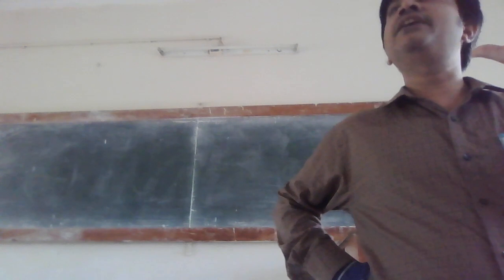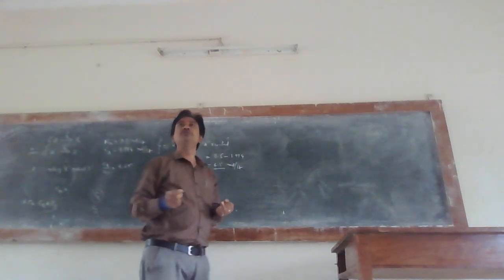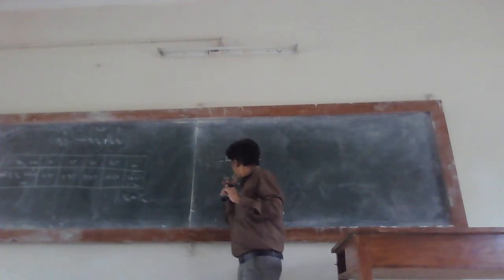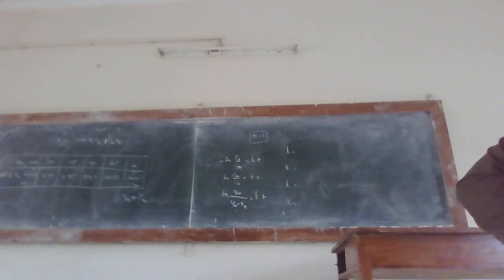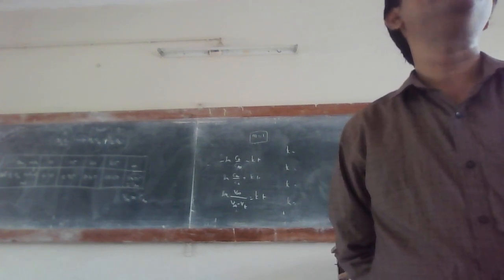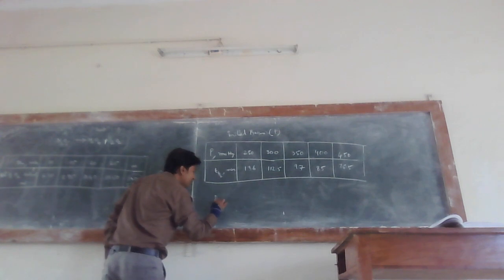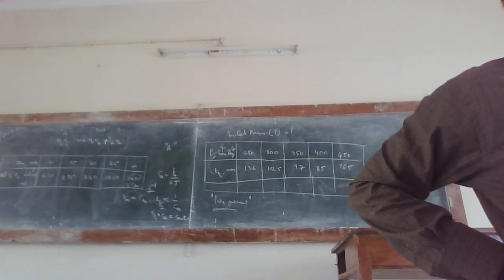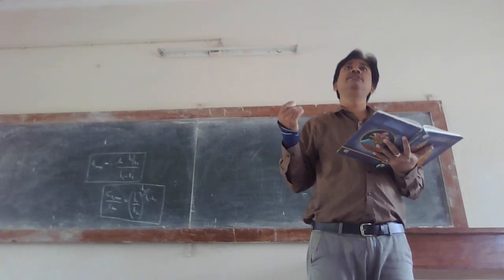Chemical Reaction Engineering Lecture: 9